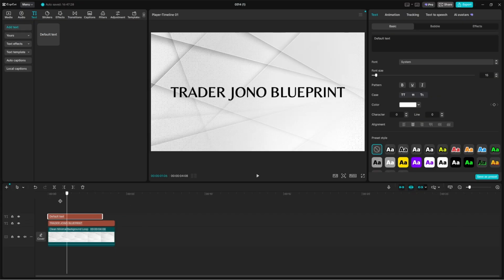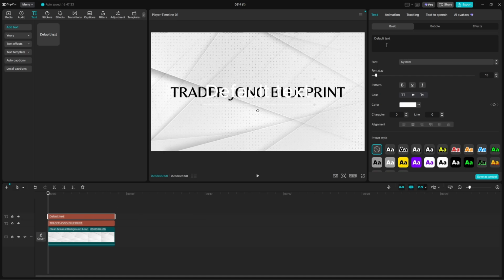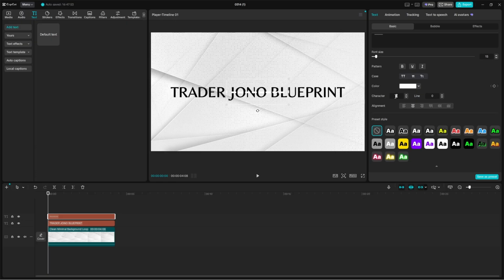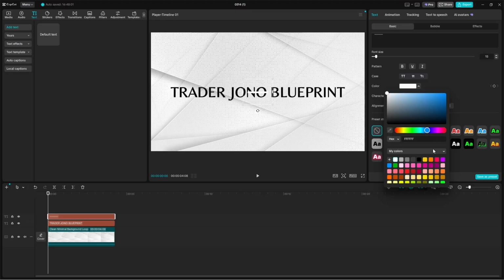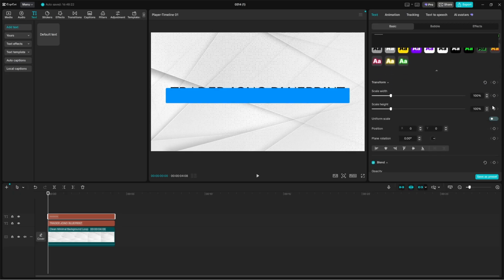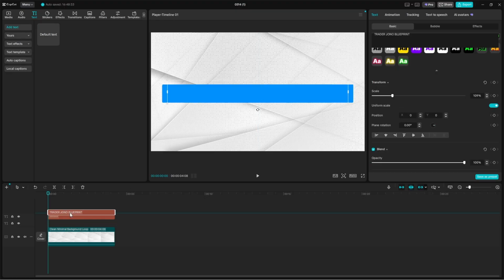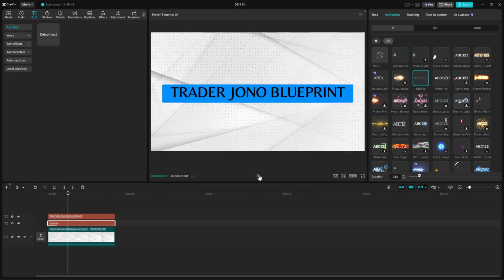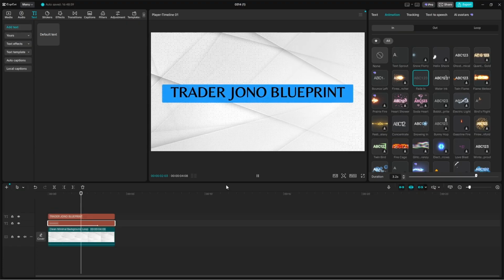How To Highlight Text In CapCut PC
Want to make important text stand out in your videos? In this beginner tutorial, I’ll show you how to highlight text in CapCut PC and create a clear highlight effect that makes your words easier to notice.

Video Chapters
00:00 - Introduction to Highlighting Text in CapCut PC
00:13 - Adding and Syncing the Primary Text Layer
00:29 - Creating the Highlight Bar Using Dash Symbols
00:45 - Adjusting Character Spacing for a Solid Effect
00:52 - Customizing Highlight Color and Scaling Properties
01:18 - Reordering Timeline Layers for Proper Text Overlay
01:25 - Applying and Timing the Fade-In Animation Reveal